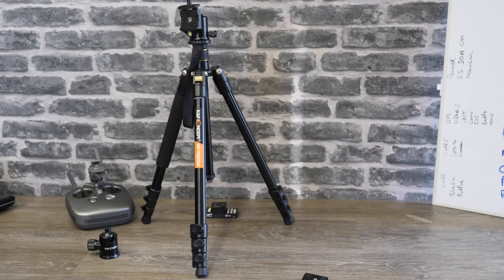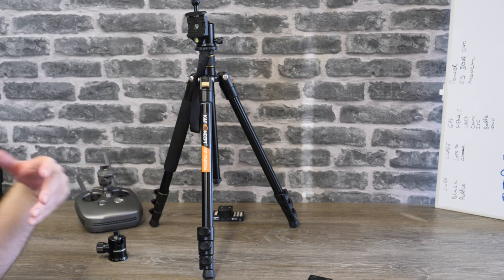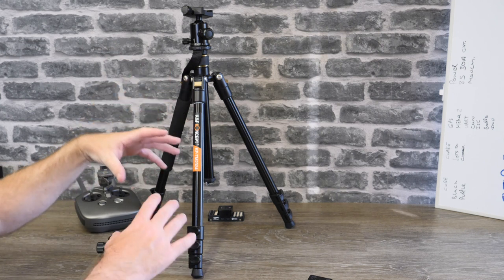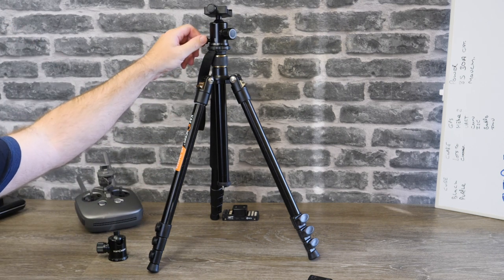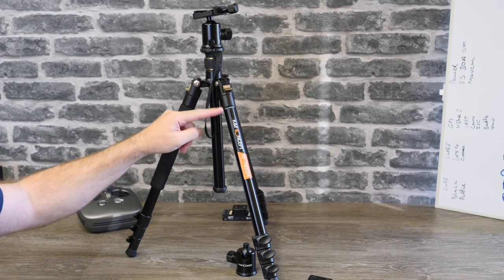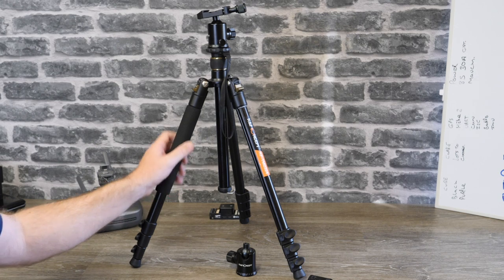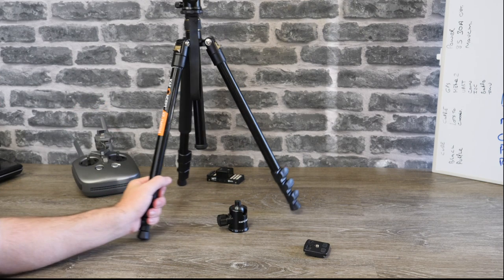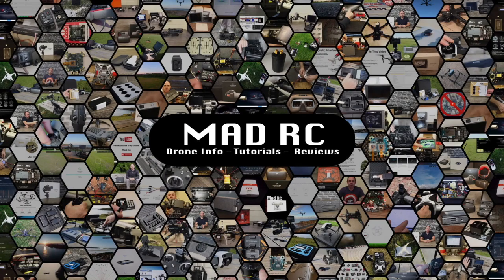K&F Concept Camera Tripod TM2324 6+ Month Review & Its Not All Good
In this video, I am talking about the K&F Concept TM2324 Tripod I bought 6 months ago and wanted to give some feedback if you're looking to buy ,this is an honest overview of my findings after 6 months of use.

KF Concepts Tripod On Amazon

Freewell On Amazon